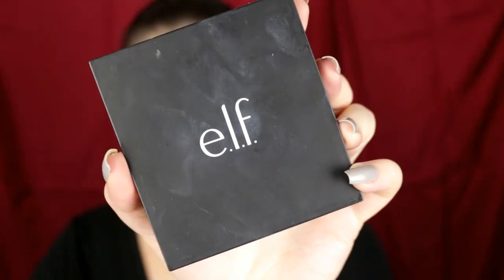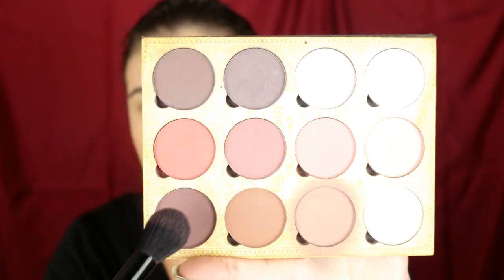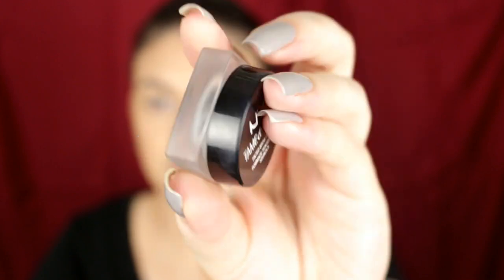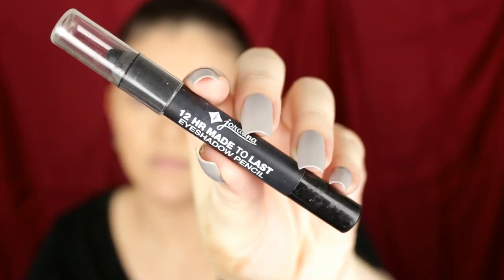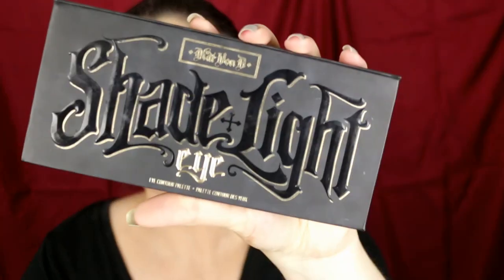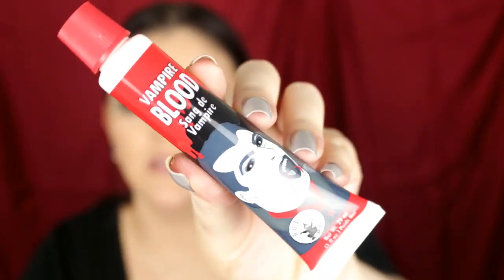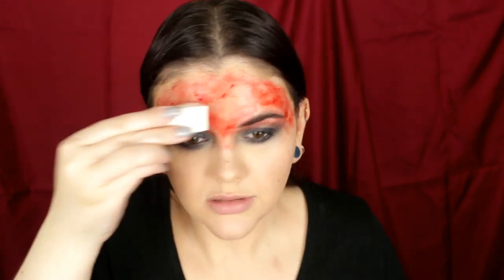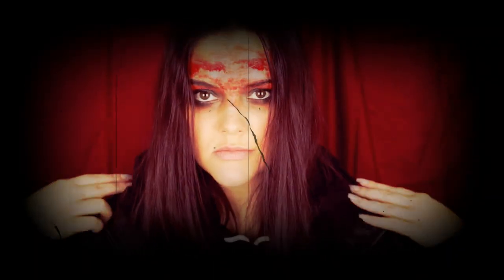OCTAVIA THE RED QUEEN HALLOWEEN MAKEUP TUTORIAL | THE 100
Happy Spooky Season Beauties!! AHH! I'm soo excited to show you this Octavia inspired Halloween Tutorial! This was a lot of editing and many hours but I really enjoyed doing this look! Have you watched The 100??? Who's your favorite character?? I think Octavia is mine! All products are linked below xox Happy Halloween!
On my Nails: Madam Glam gel polish in Nirvana

OCTAVIA- THE 100 MAKEUP TUTORIAL-

FACE-
Milani prime correct face primer
Too faced born this way concealer in Light Beige
elf cream contour palette
elf beauty sheild setting powder sheer/natural
fake blood (you can get from any drugstore mine was really old lol)

EYES-
jordana 12 hour made to last pencil in black
essence gel eye pencil in black (discontinued)
kat von d shade & light eyeshadow palette
flower beauty lash warrior mascara
bh cosmetics modern mattes 28 color palette

BROWS-
nyx brow pomade in black

LIPS-
bite beauty lip color in glace

BRUSHES/Tools-
FACE-
paw paw charity sponge aoa
aoa F9 Large Curve Contour brush
elf cos mineral powder brush
elf cos complexion brush
elf cos powder brush
bh cos pro #13 brow brush

EYES-
aoa studio hi def brush E103
elf cos. fluffy eye blending brush

Au Naturale Cosmetics has amazing cruelty free & vegan makeup!

My Favorite Vegan Hand Bags! By Angela Roi

products. Get $10 off your first purchase when you sign up for free!